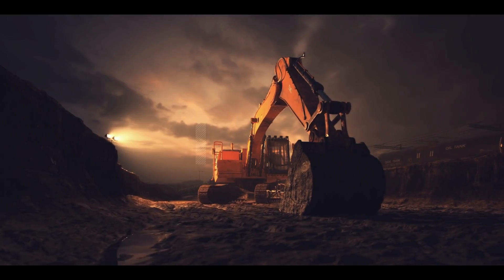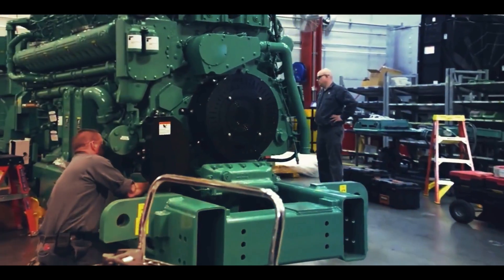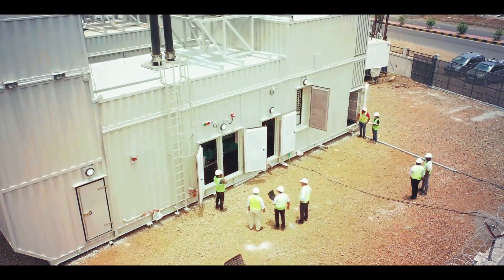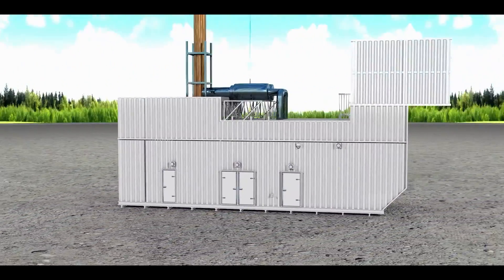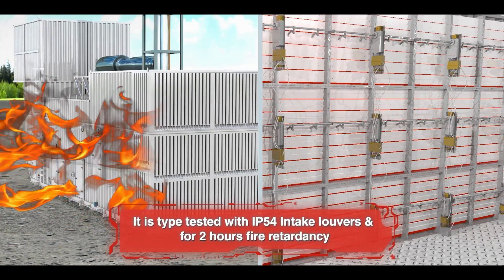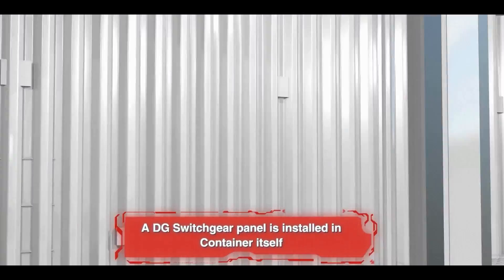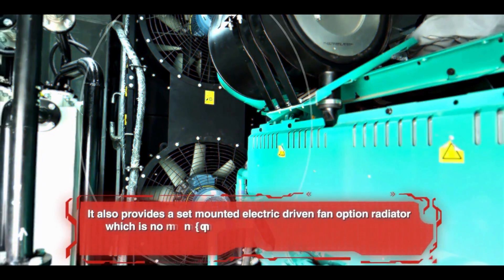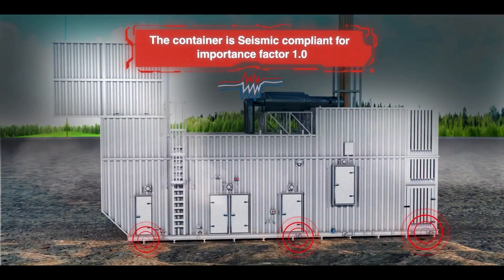Cummins India | Gensets for Data Centers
At Cummins, our vision of ‘innovating for our customers to power their success’ is brought to life by our dedicated employees at every given opportunity.

One such innovation is the in-house manufactured acoustic container that can house life-size generators like QSK78 and QSK90, which are used for heavy-duty applications like Data Centers!